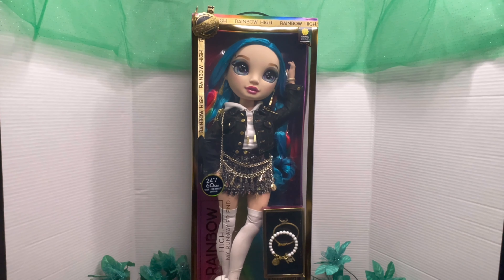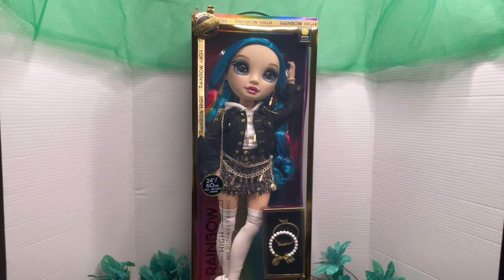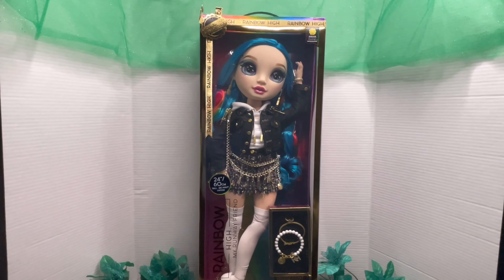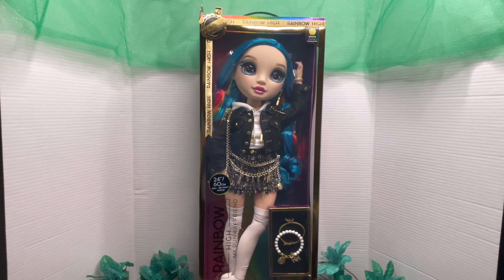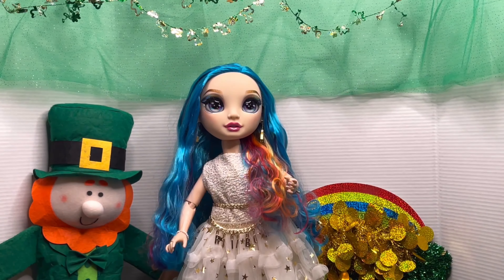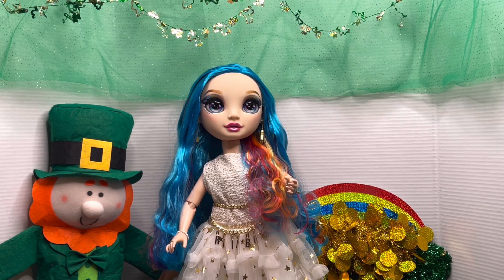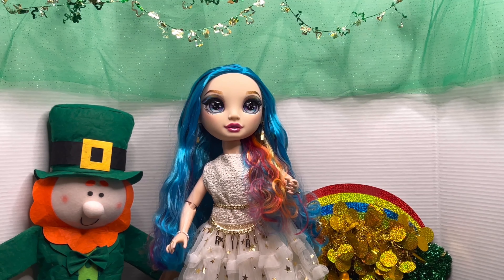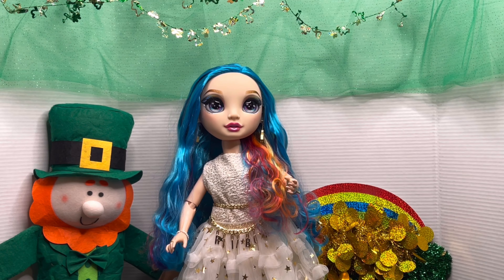Amaya Raine Gold /Rainbow Challenge